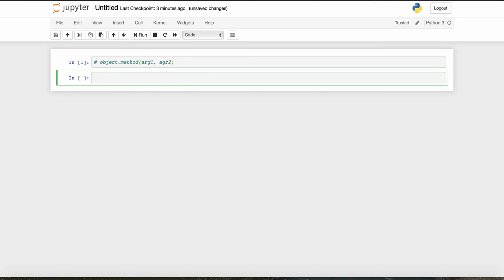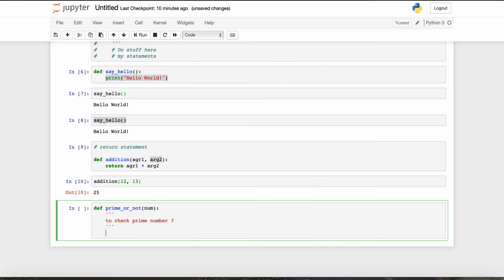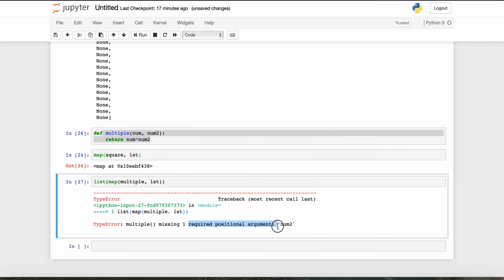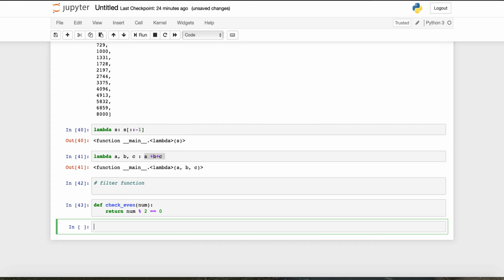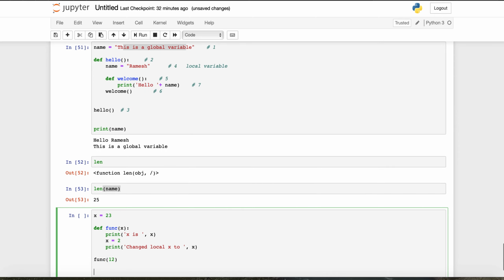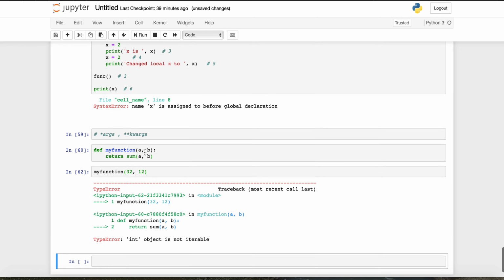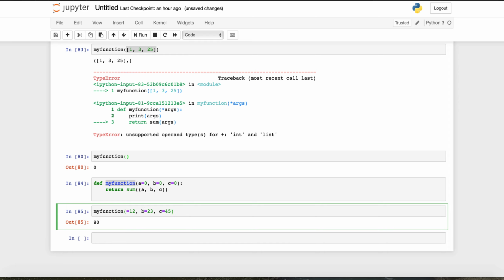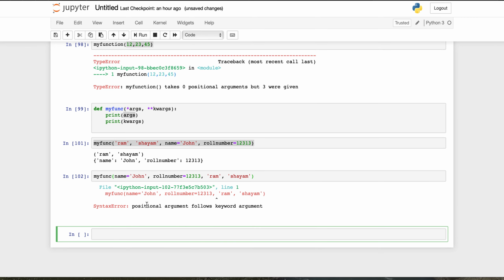Methods and functions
Methods and functions in python